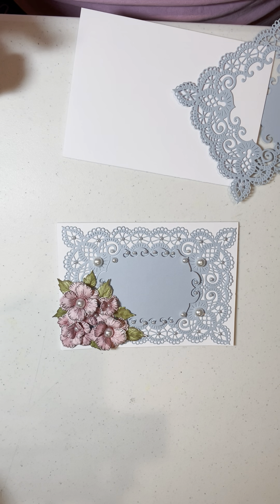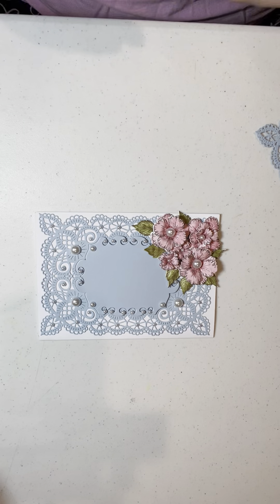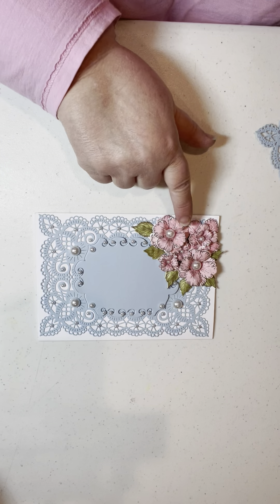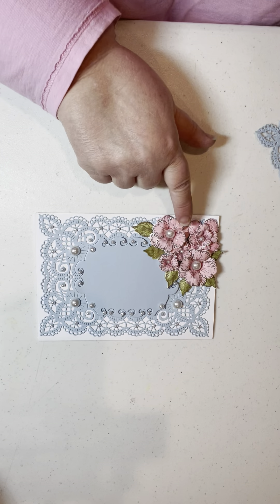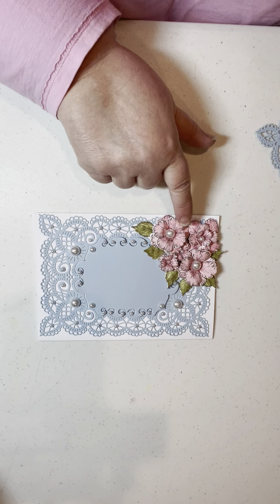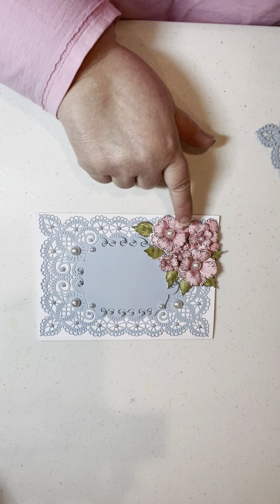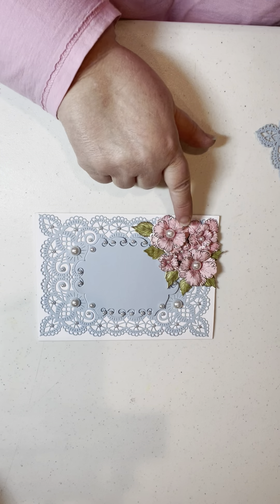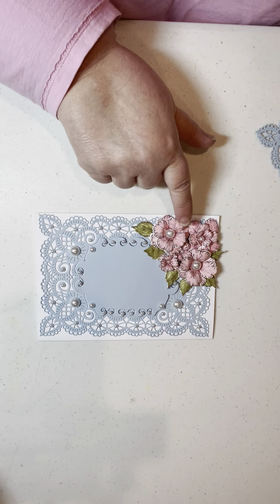January Card Class: Blue on White